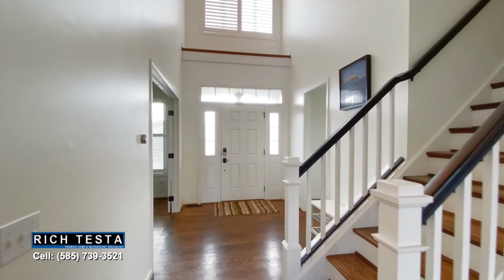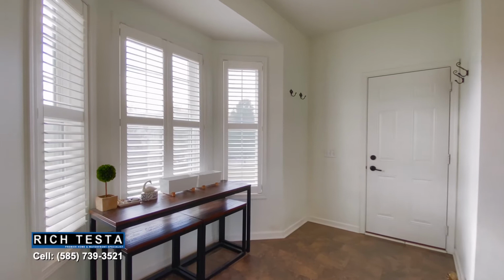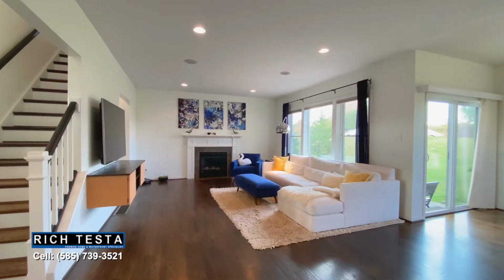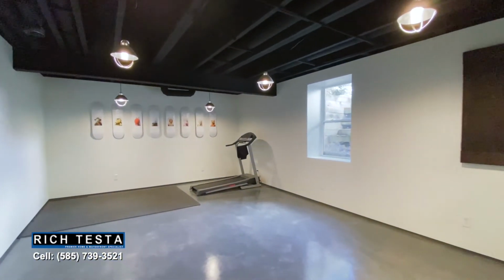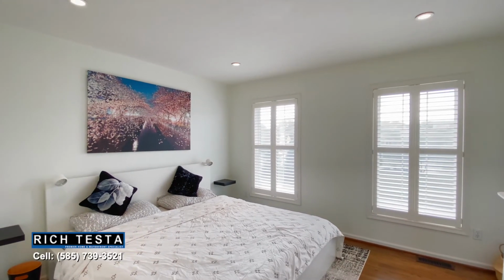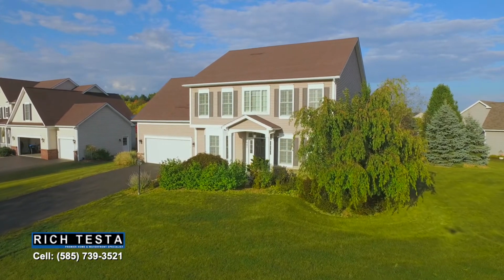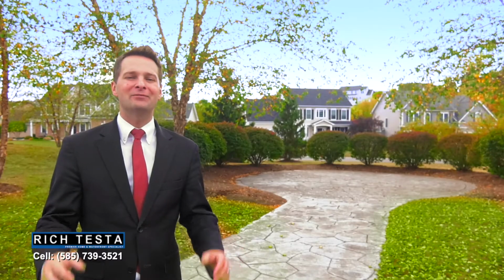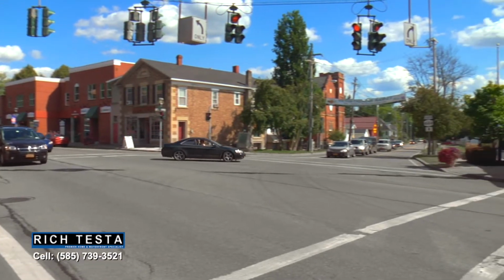RICH TESTA REAL ESTATE: 1087 Trevor Run, Victor, NY